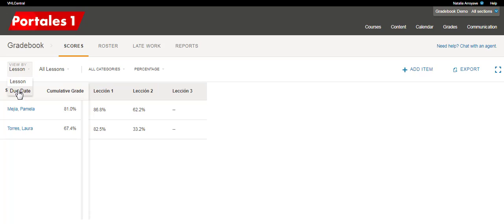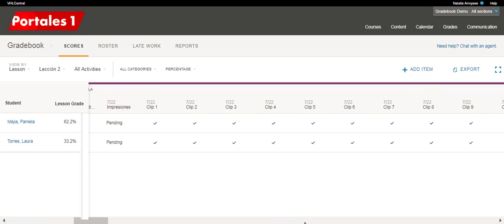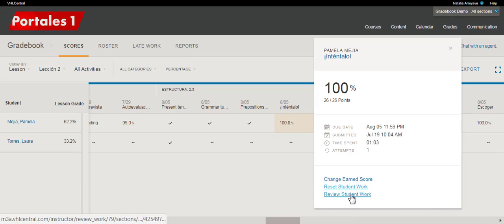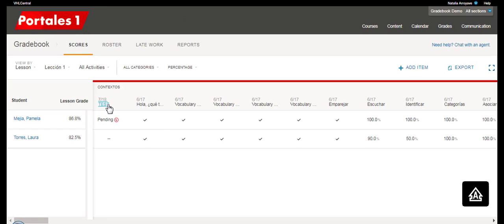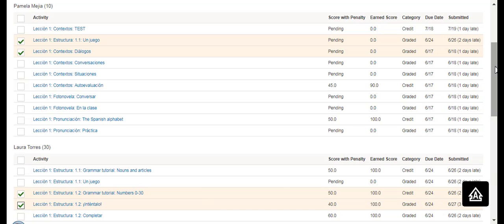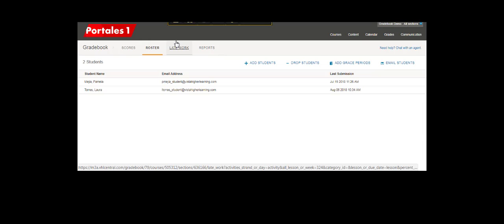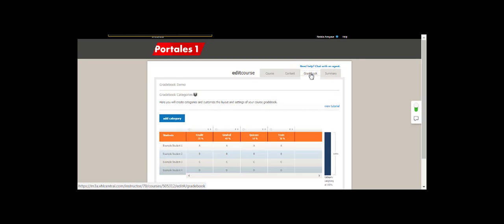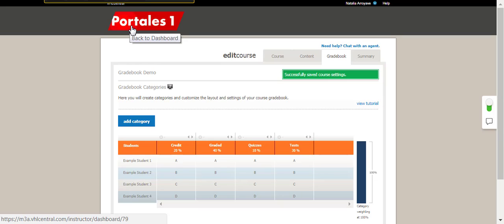New Gradebook Tutorial